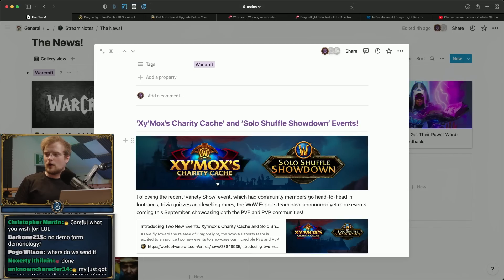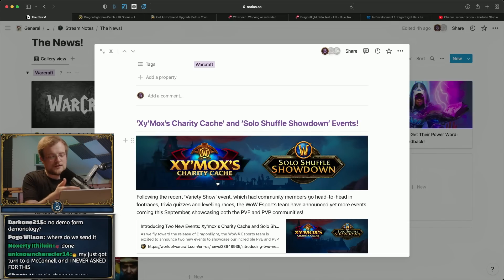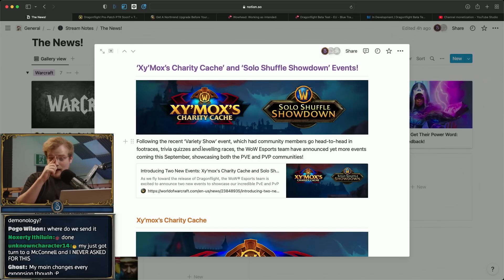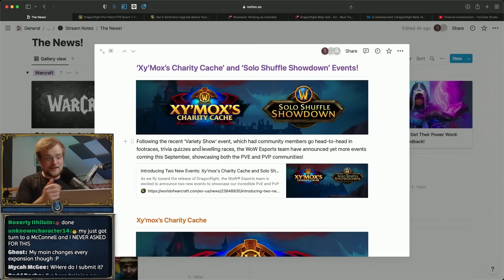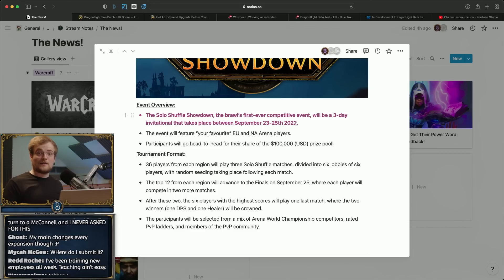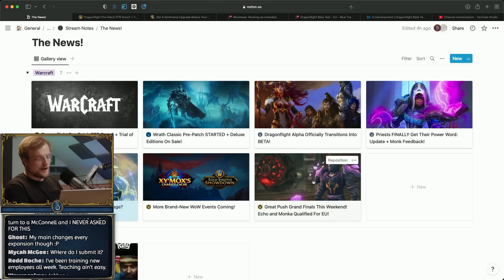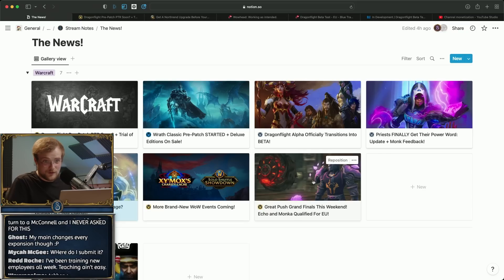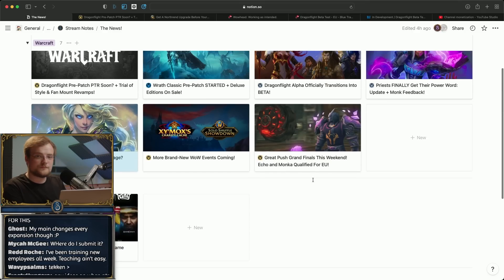You Know What... Blizzard's Team Actually Did A BRILLIANT Job Here.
Fair play Blizzard events people.